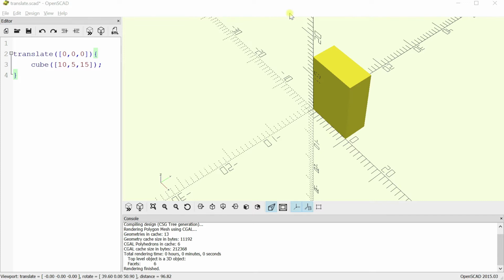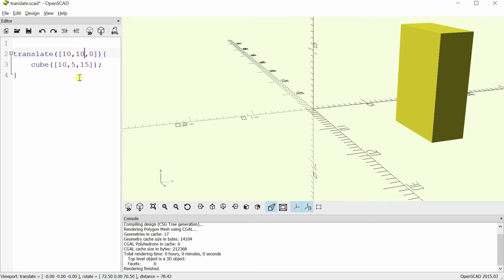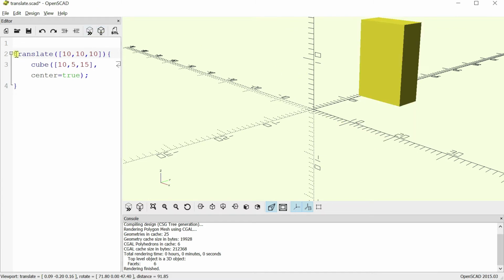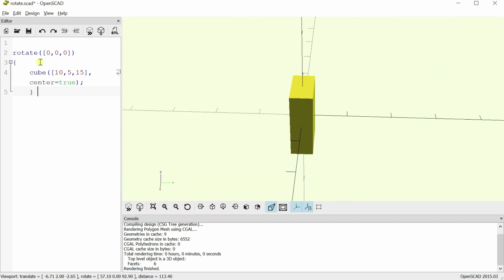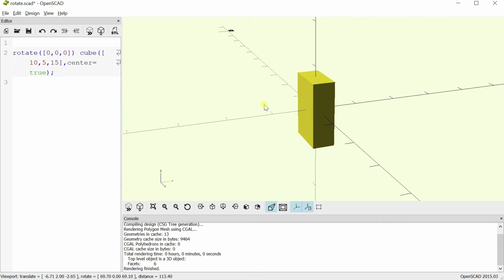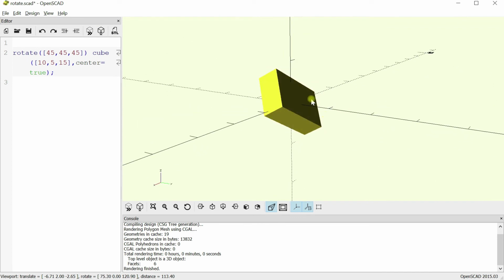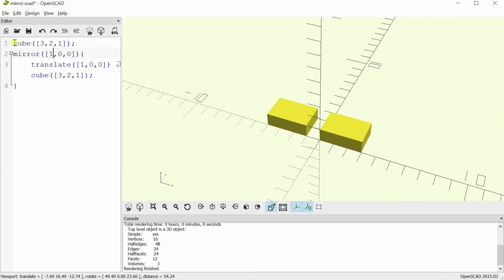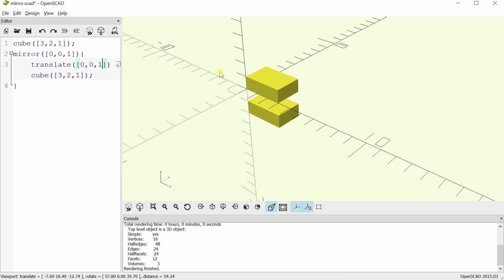OpenSCAD Tutorial Part 2| 3d Designing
recorded and edited on movavi